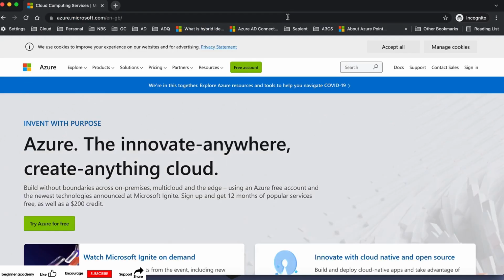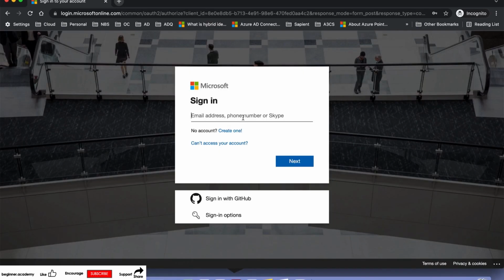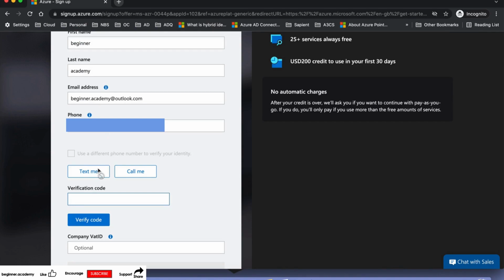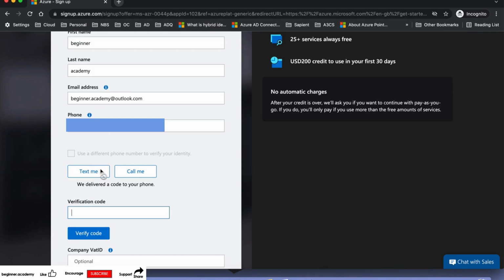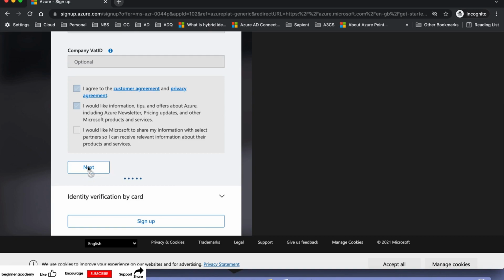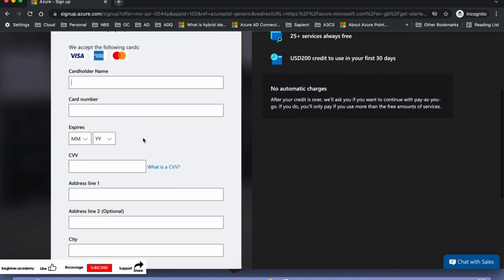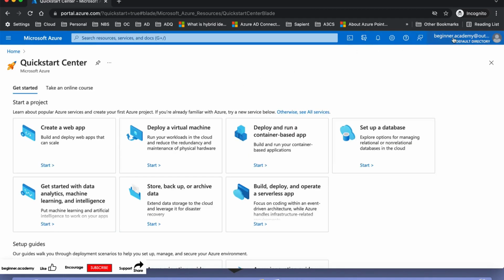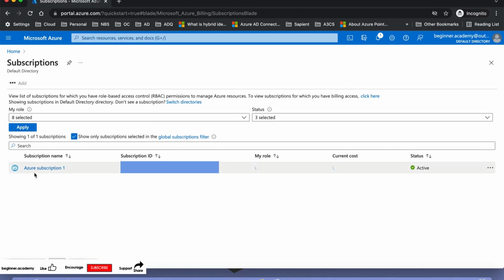Setup A 12 Month Free Microsoft Azure Account Easily | Step By Step for beginners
Insta how to create azure free account 2022
how to create azure free account
The Azure cloud platform is more than 200 products and cloud services designed to help you bring new solutions to life – to solve today’s challenges and create the future. Build, run and manage applications across multiple clouds, on-premises and at the edge, with the tools and frameworks of your choice.